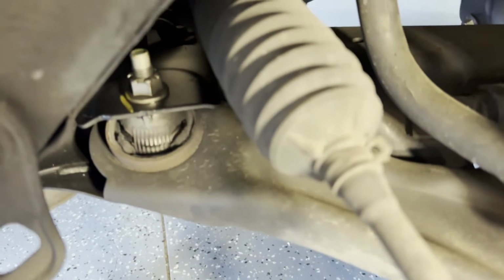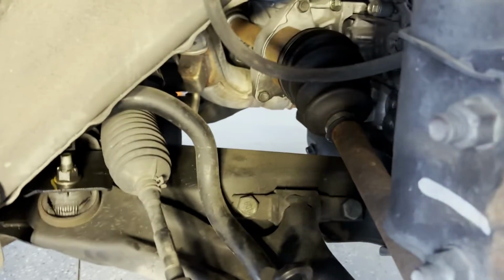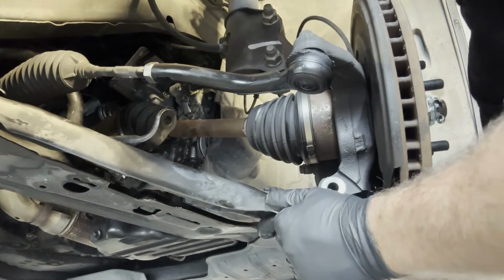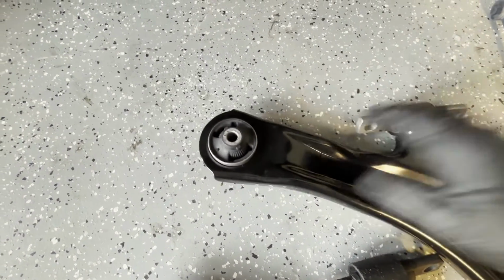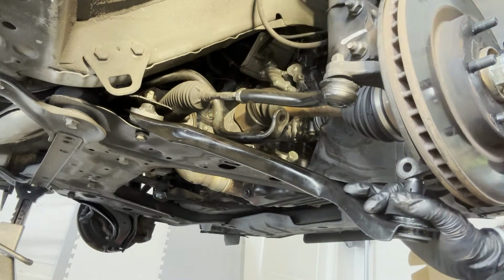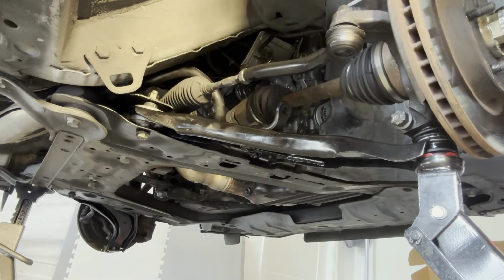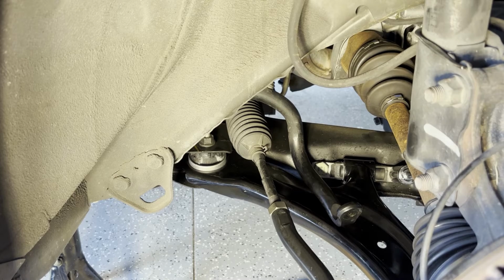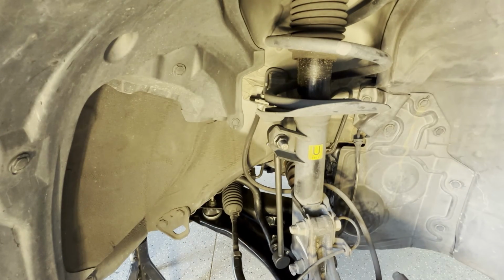Fixed - Control arms with rotted bushings (Nissan Rogue)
In this video we remove and replace a damaged front lower control arm on a Nissan Rogue.